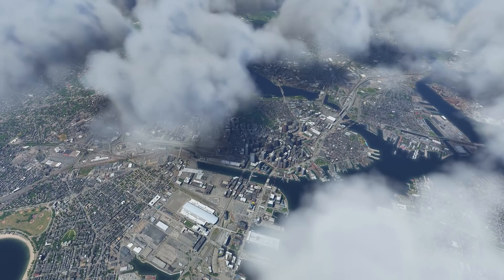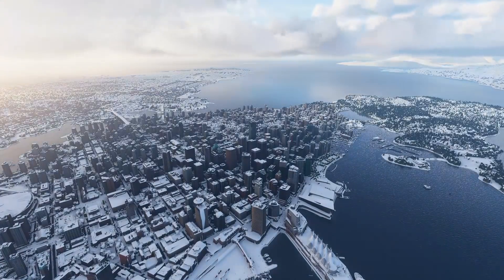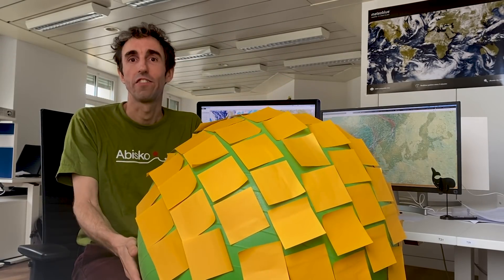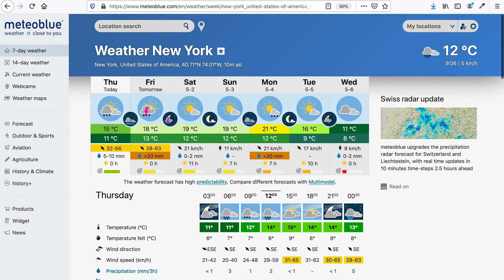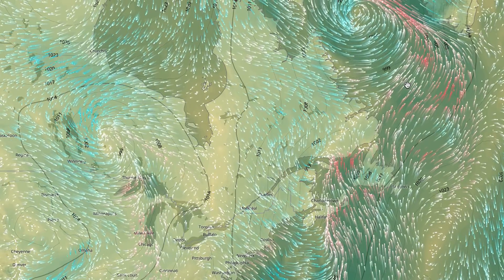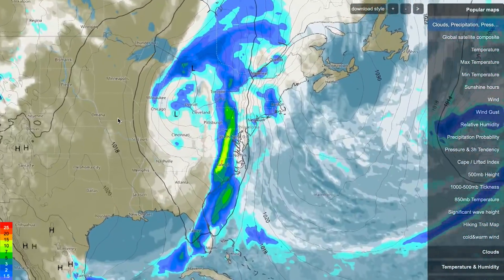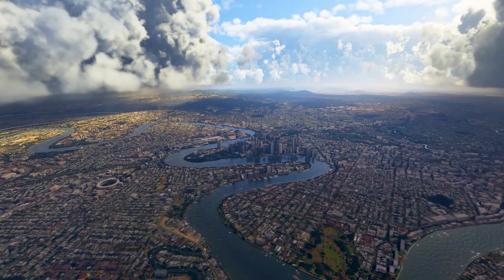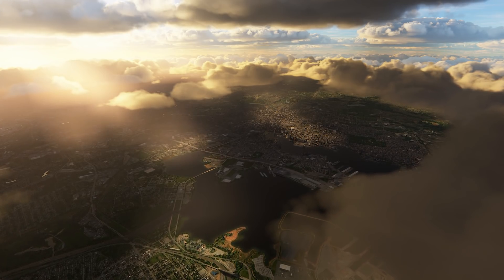Partnership Series: Meteoblue - Weather Forecast System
Watch as Co-founder of Meteoblue Mathias D. Muller talks about the weather forecast system in the partnership with Microsoft Flight Simulator.